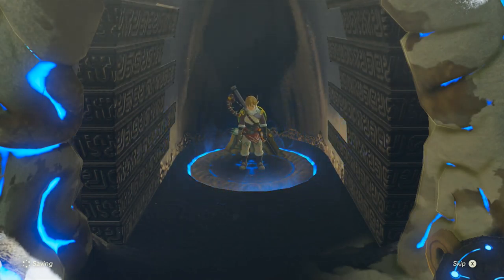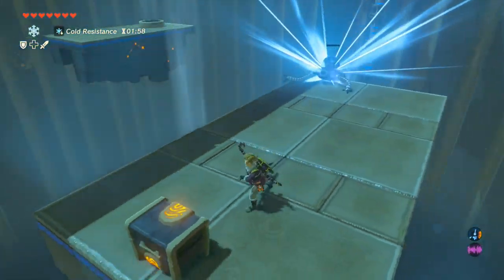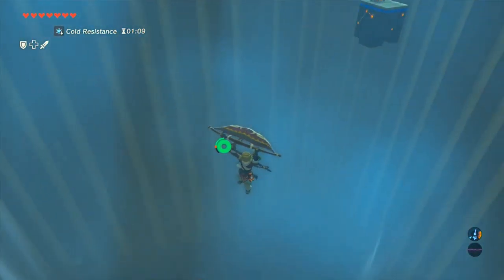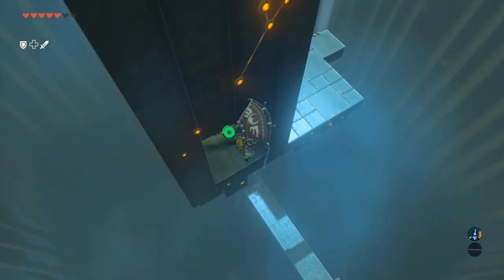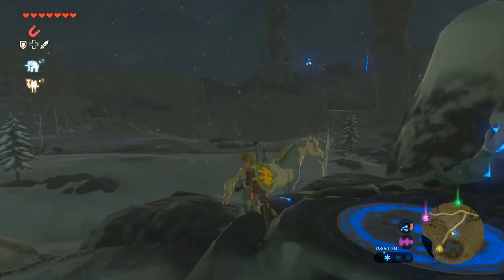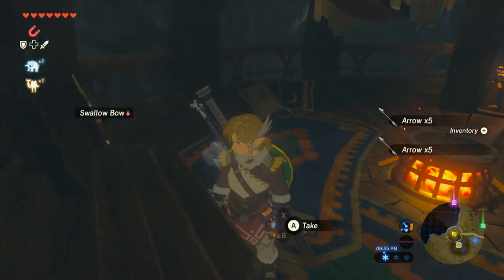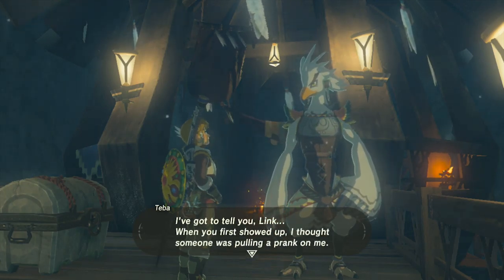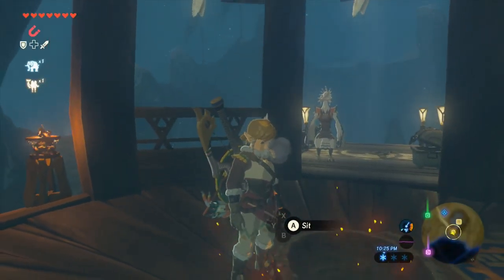Legend of Zelda: Breath of The Wild Part 65: "Hidden Winds"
Remember to cook before you assault a divine bird!